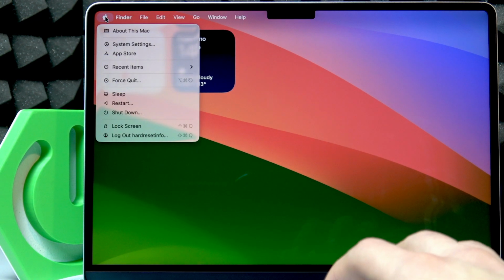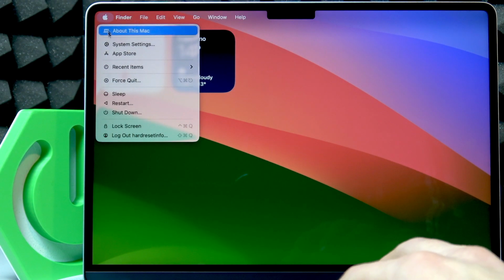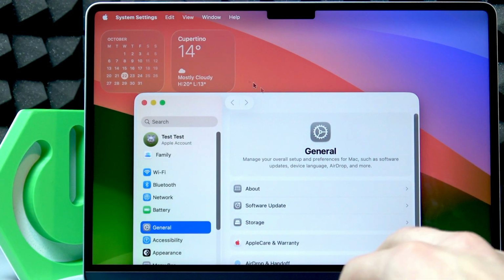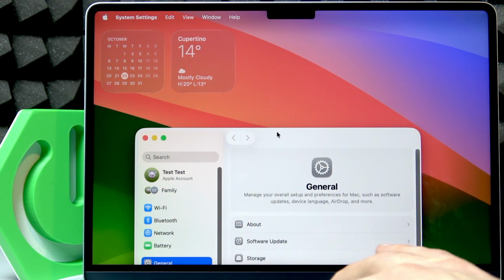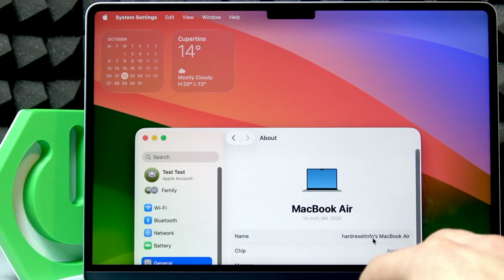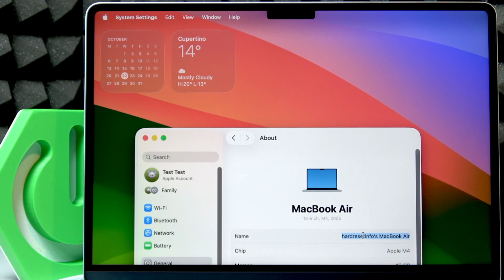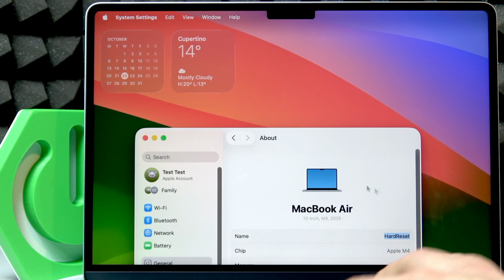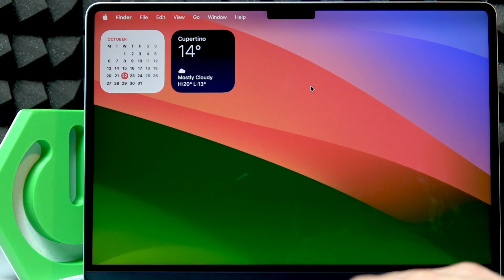MacBook Air M4 – How to Change Device Name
If you want to personalize your MacBook Air M4, changing the device name is a quick and easy way to make your laptop stand out and be easily recognized on networks and Bluetooth connections. In this video, you will learn step-by-step how to change the device name on your MacBook Air M4 using the latest macOS settings. We’ll show you exactly where to find the option in System Settings, how to edit the name, and what to do after making the change. This process is simple and helps you keep your MacBook Air M4 organized, especially if you use multiple Apple devices or share your computer on a network.

How to change device name on MacBook Air M4?
Where can I find the device name settings on MacBook Air M4?
How to make my MacBook Air M4 show a new name on networks?

0:00 Introduction
0:06 Open Apple Menu and System Settings
0:18 Go to General and About Section
0:33 Edit and Change Device Name
0:44 Save Changes and Finish